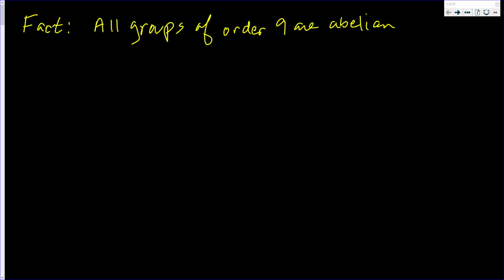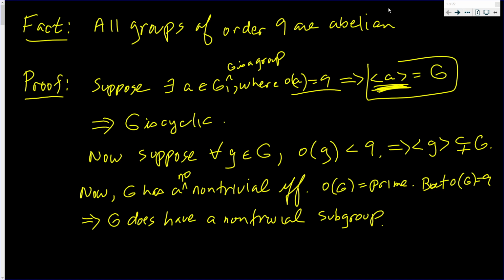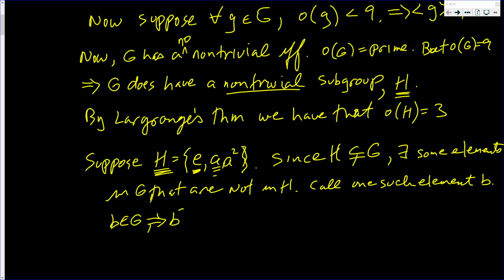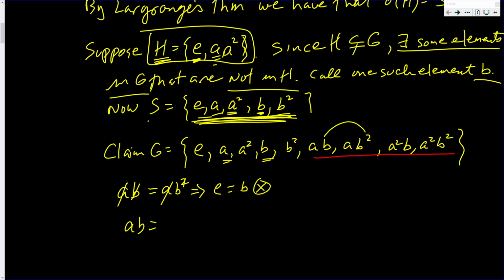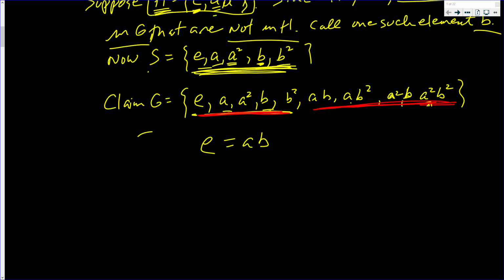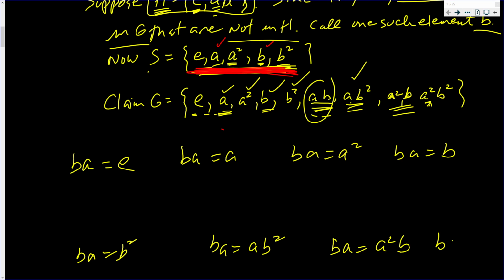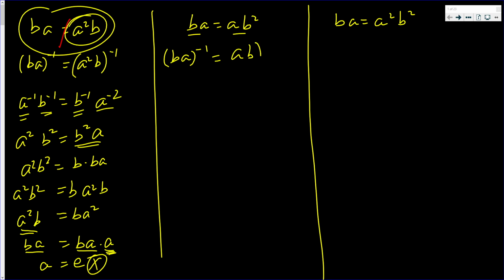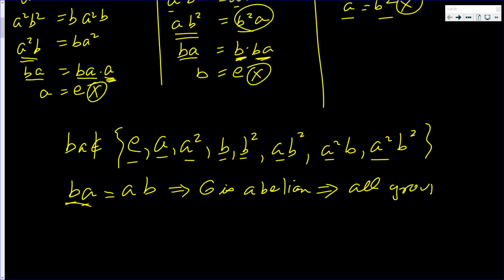All groups of order 9 are abelian .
In this video we prove that all groups of order 9 are abelian. abelian.  Watch and Learn!